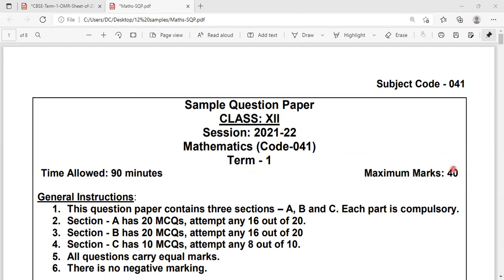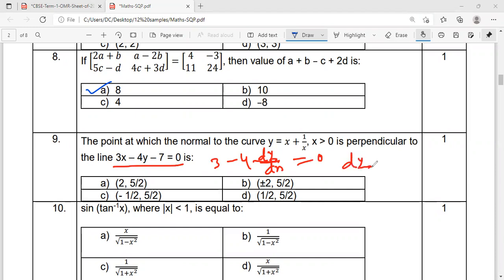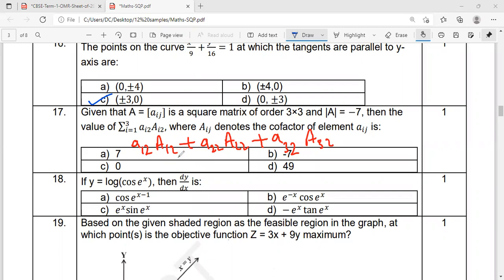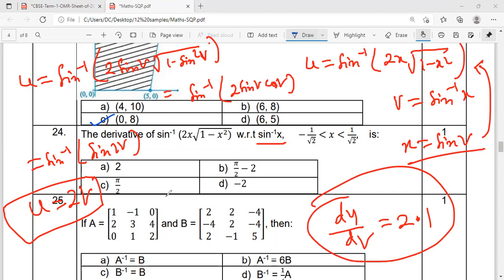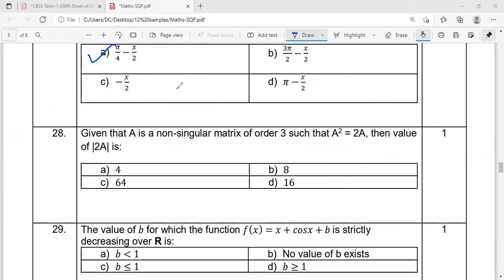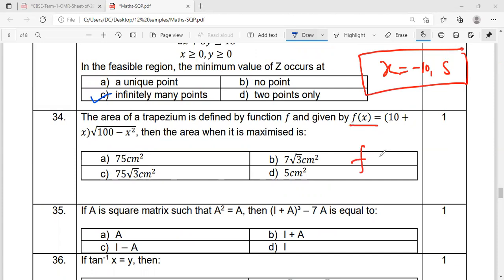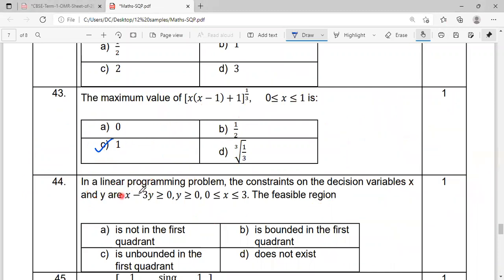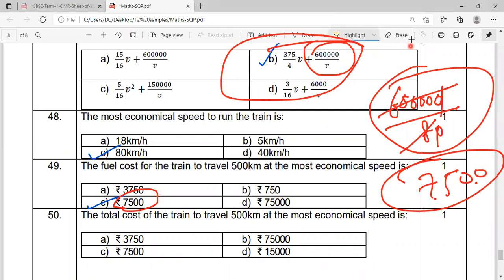class 12 maths sample paper term 1 MCQ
how to attempt MCQ,  class 12 maths 2021, CBSE sample paper